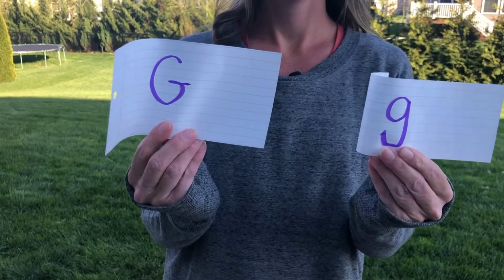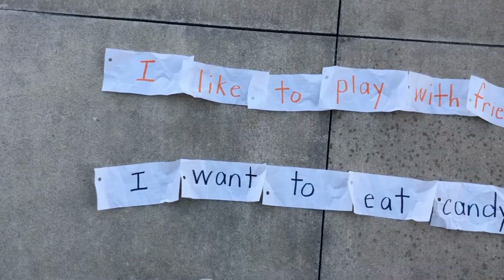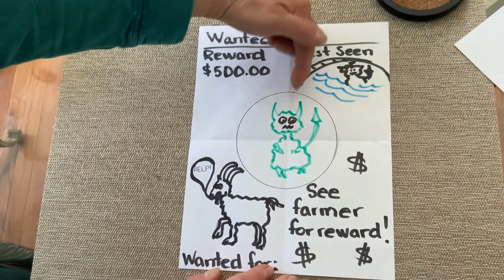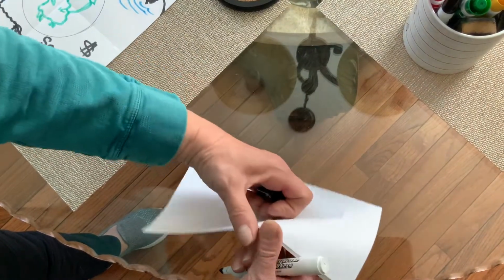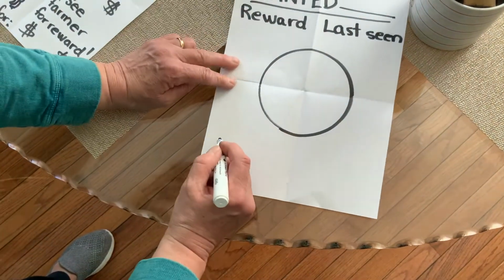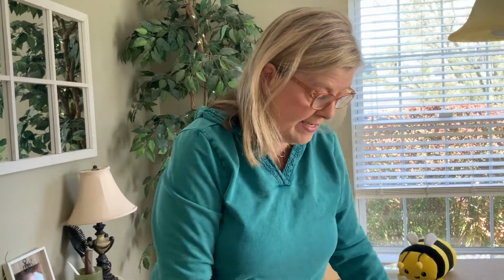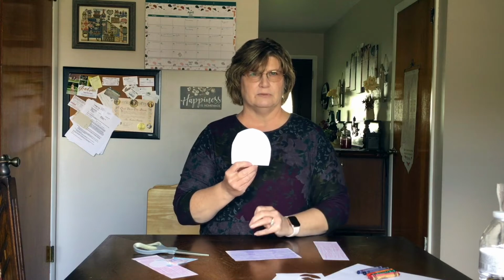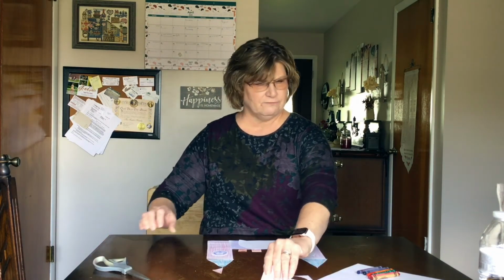Connexplorations Episode 3 - Fairy Tales